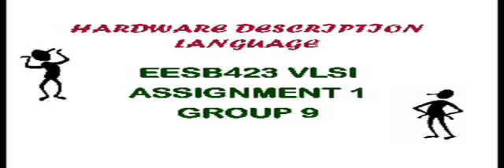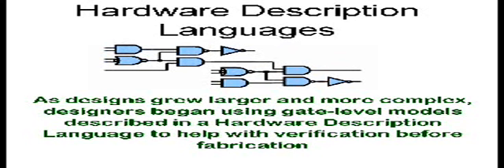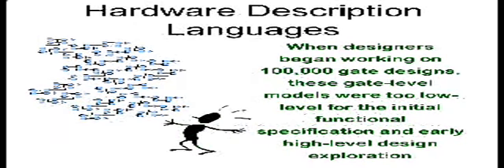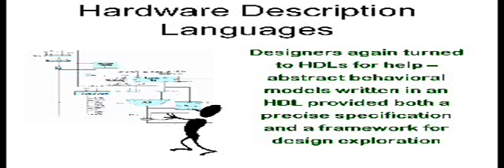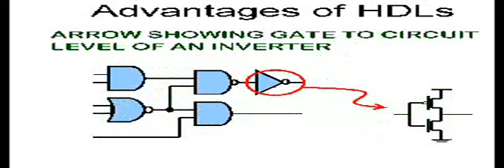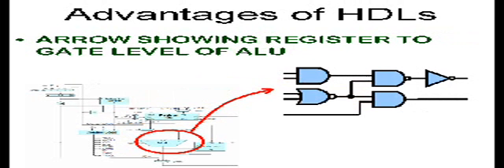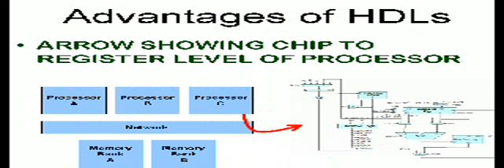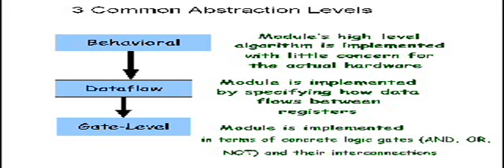Hardware Description Language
Assignment 1 VLSI UNITEN